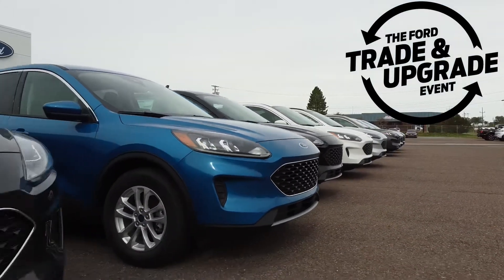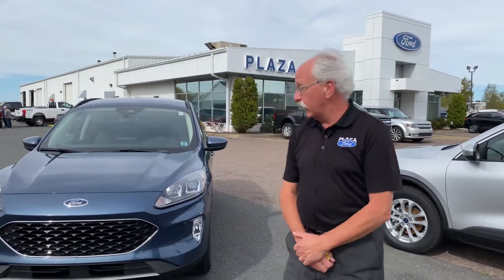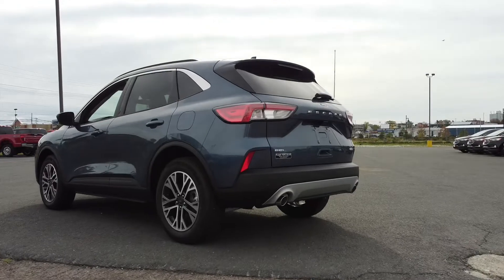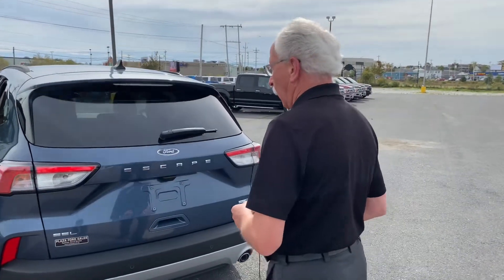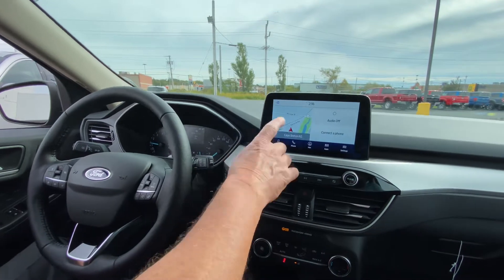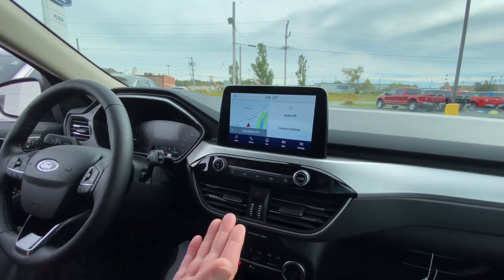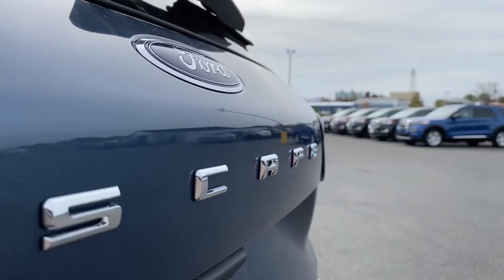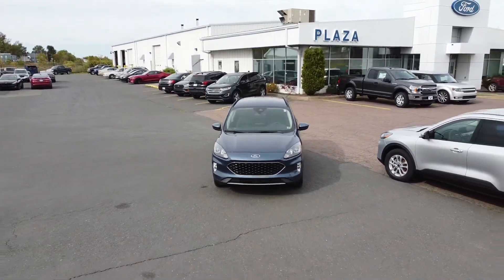Plaza Ford’s Trade & Upgrade Event + 2020 Ford Escape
Join us for Plaza Ford’s Trade & Upgrade Event this month, with great incentives to upgrade your older vehicle to a new Ford! To take advantage of the great upgraded features in the 2020 Ford Escape, or any other new Ford vehicles, visit us at plazaford.ca or call !